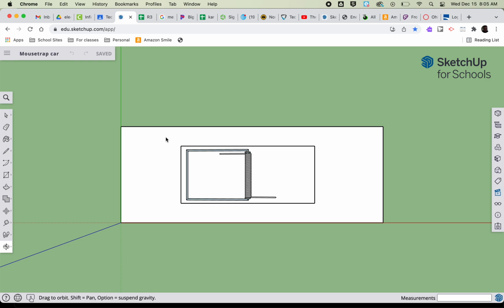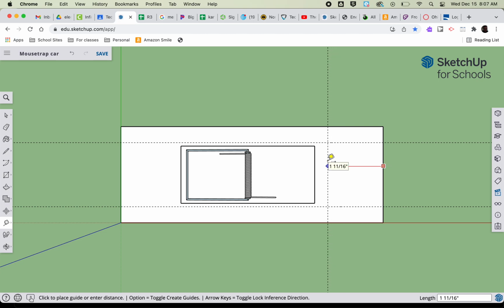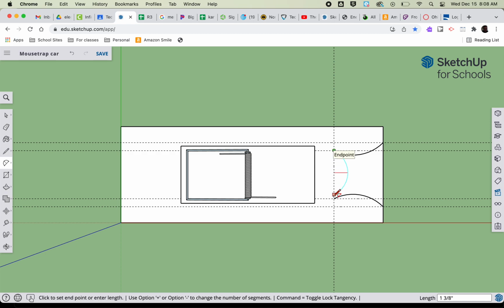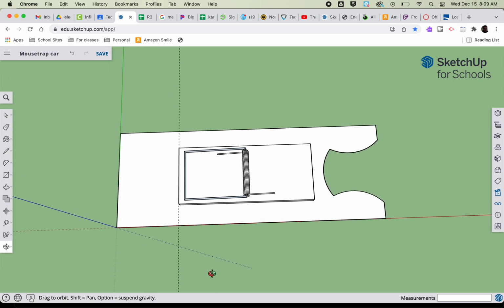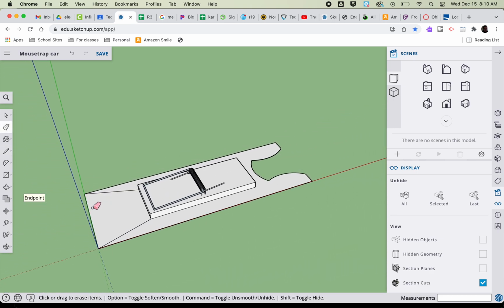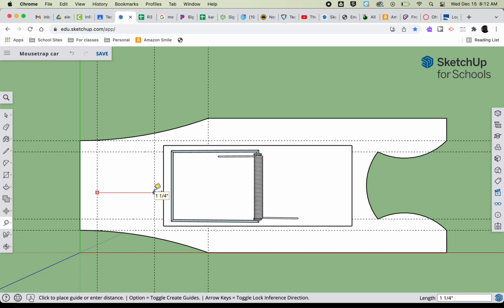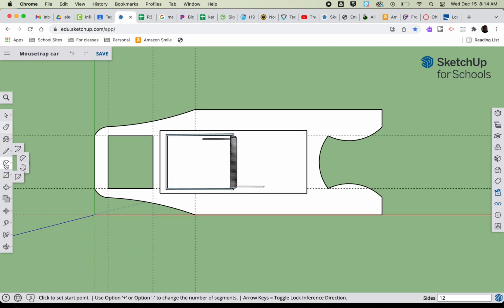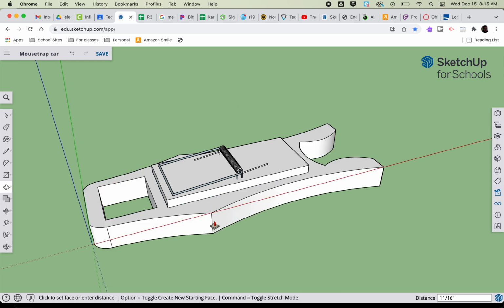Shaping your car design